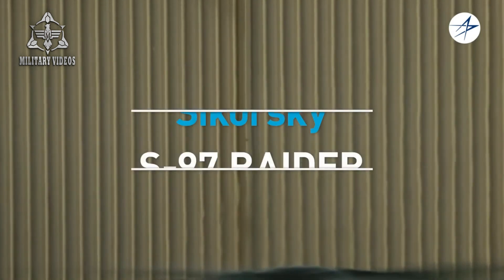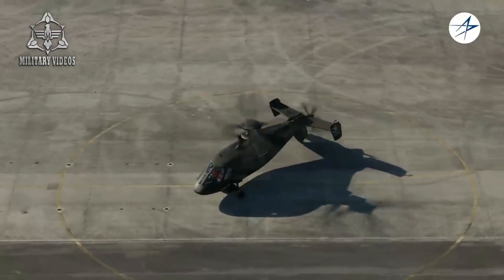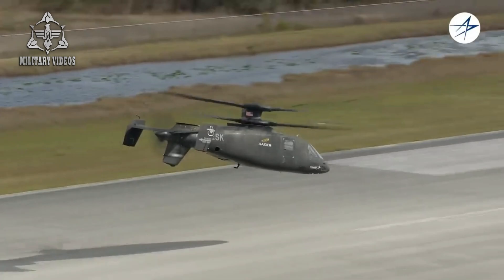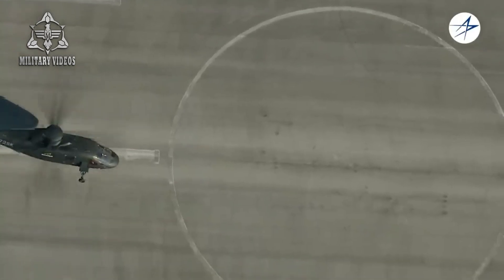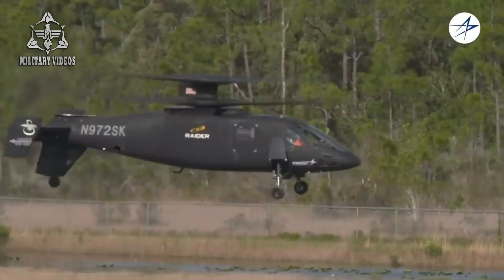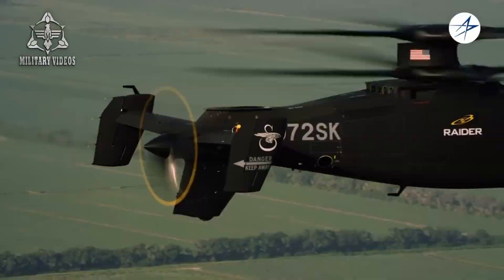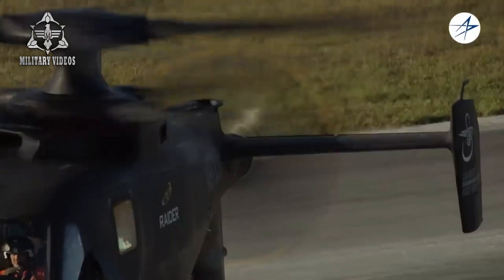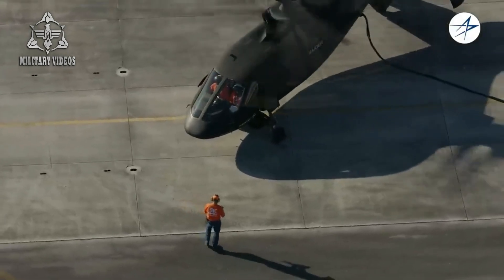The Sikorsky S-97 RAIDER: Revolutionizing Rotorcraft Technology and Maneuverability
The Sikorsky S-97 RAIDER stands at the forefront of modern aviation technology,  bringing with it a groundbreaking approach to helicopter design,  performance,  and maneuverability.  As a next-generation helicopter,  the RAIDER is set to redefine what rotorcraft are capable of,  blending speed,  agility,  and advanced technological systems to offer unprecedented capabilities in both military and civilian applications.

A Technological Marvel.

One of the key innovations that sets the S-97 RAIDER apart from traditional helicopters is its coaxial rotor system.  Unlike conventional helicopters,  which rely on a single main rotor and a tail rotor to maintain stability,  the RAIDER features two counter-rotating main rotors.  This coaxial rotor configuration eliminates the need for a tail rotor,  which dramatically enhances the helicopter's speed,  agility,  and control.  The result is a machine that can fly at speeds exceeding 250 knots (460 km/h),  which is significantly faster than the majority of conventional helicopters currently in service.

Another key technology on the S-97 is its pusher propeller at the rear of the fuselage,  which provides forward thrust.  This feature allows the RAIDER to fly more like a fixed-wing aircraft at high speeds,  further increasing its operational versatility.  The combination of the coaxial rotors and pusher propeller means that the S-97 is capable of both high-speed forward flight and precise low-speed maneuvers,  such as hovering and quick directional changes,  making it an agile performer in a variety of mission profiles.
Unmatched Maneuverability.

The S-97 RAIDER is designed to excel in environments where speed,  precision,  and agility are critical.  Its coaxial rotor system not only enhances speed but also improves stability and maneuverability,  allowing the RAIDER to perform complex aerobatic maneuvers that are beyond the capabilities of traditional helicopters.  The ability to execute tight turns,  quick dives,  and fast climbs makes it ideal for reconnaissance missions,  where rapid changes in direction and speed are often required.

In addition to high-speed flight,  the RAIDER can hover at high altitudes and in hot conditions—scenarios where conventional helicopters often struggle.  This makes the RAIDER a versatile option for operations in challenging environments,  such as mountainous regions or desert landscapes.

The fly-by-wire control system on the S-97 further enhances its maneuverability.  This digital control system replaces traditional manual controls with an electronic interface,  providing the pilot with greater precision and responsiveness.  This system is particularly beneficial during high-speed or low-altitude flight,  where split-second control adjustments can mean the difference between mission success and failure.
Combat and Tactical Versatility.

While the S-97 RAIDER is designed with the military in mind,  it offers a wide range of potential applications across various sectors.  Its ability to perform high-speed reconnaissance,  light attack missions,  and troop transport makes it an invaluable asset for military operations.  The helicopter’s lightweight composite airframe allows it to carry more payload while maintaining its speed and agility,  giving it an advantage in both combat and logistical support roles.

The S-97 can be armed with a variety of weapon systems,  including machine guns,  rockets,  and guided missiles,  allowing it to engage ground targets with precision.  Its speed and stealthy profile also make it an ideal platform for rapid insertion and extraction of special forces in hostile environments.

Additionally,  the RAIDER's advanced avionics suite and sensors provide enhanced situational awareness for the pilot,  ensuring that they can operate effectively in contested or complex environments.  The helicopter's low acoustic signature and advanced defensive systems further increase its survivability on the battlefield.
A Glimpse Into the Future of Rotorcraft.

The Sikorsky S-97 RAIDER represents the cutting edge of rotorcraft technology,  combining speed,  agility,  and advanced systems to create a helicopter that is poised to revolutionize modern aviation.  With its unmatched maneuverability,  advanced fly-by-wire controls,  and ability to perform in extreme environments,  the RAIDER offers a glimpse into the future of helicopter design.

In the coming years,  the S-97 RAIDER is expected to play a pivotal role in both military and civilian operations,  from high-speed reconnaissance and combat missions to search and rescue operations.  Its advanced technology and versatile capabilities ensure that the RAIDER will remain a dominant force in the rotorcraft world for years to come.